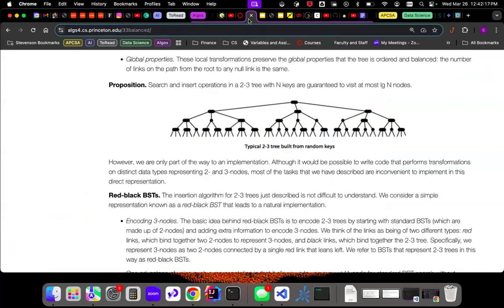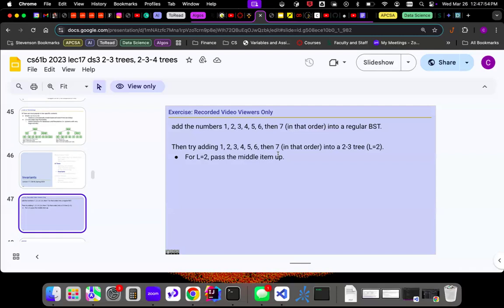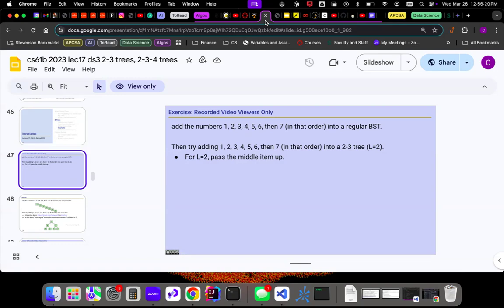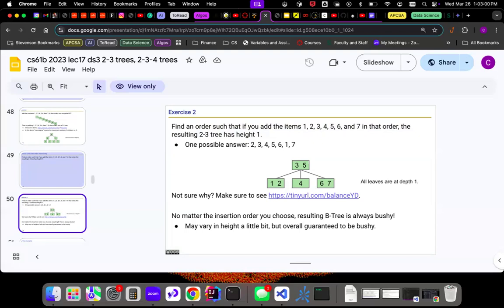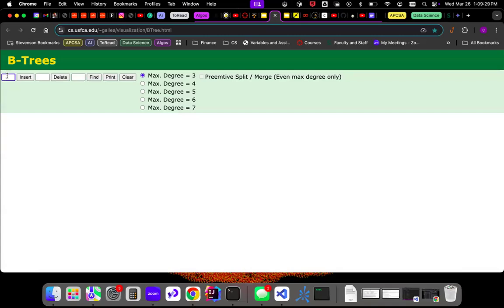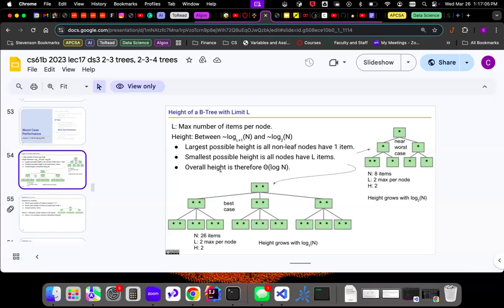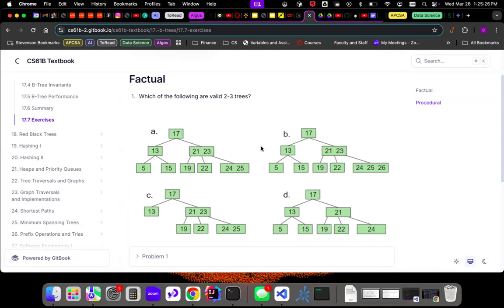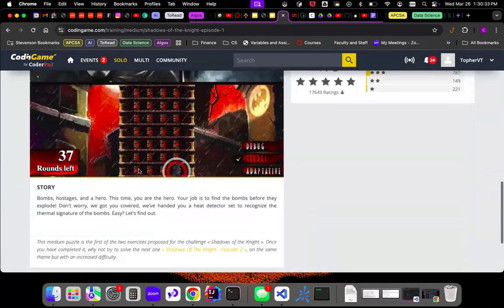Advanced Programming 2-3 Trees